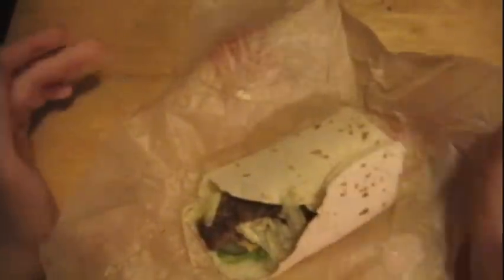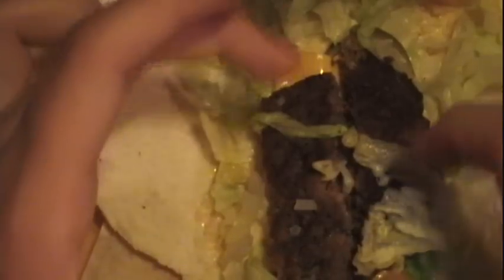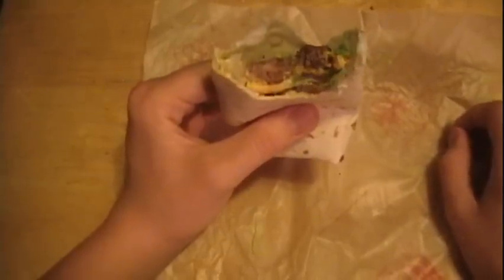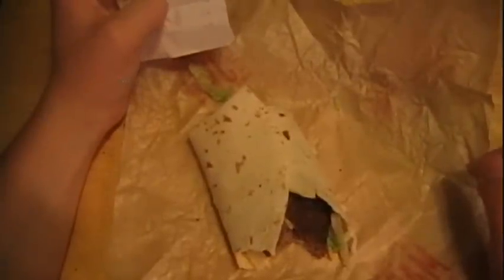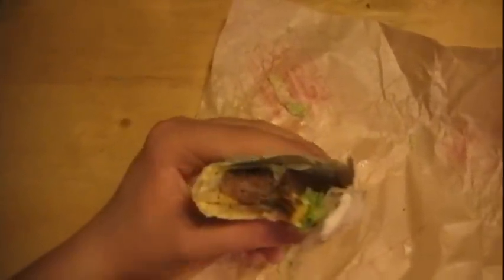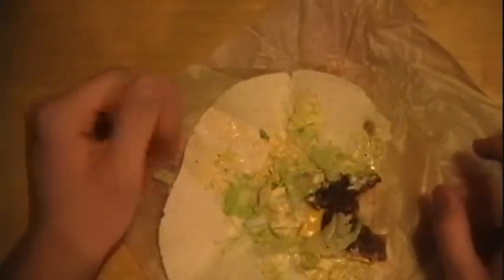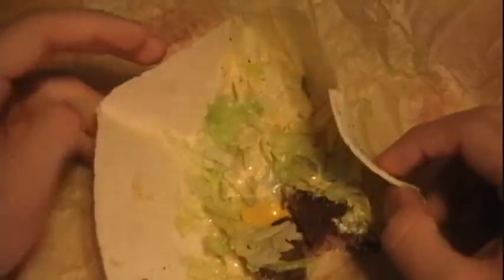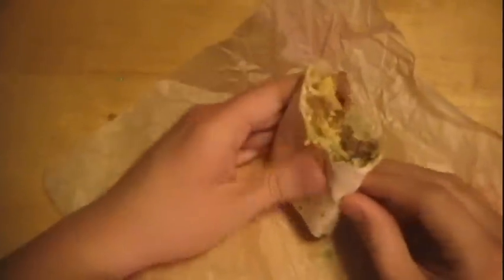McDonalds Mac Wrap Review .. Its The Big Mac In a Wrap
This is A Quick Review Of The Mac Wrap Mc donalds Newest Wrap Wich Is  Quick Simple and A Buck Fifty So not To bad Check it Out